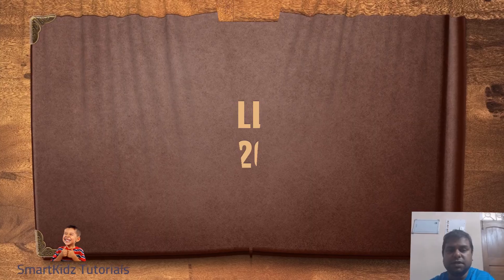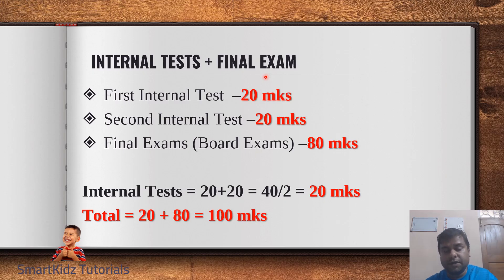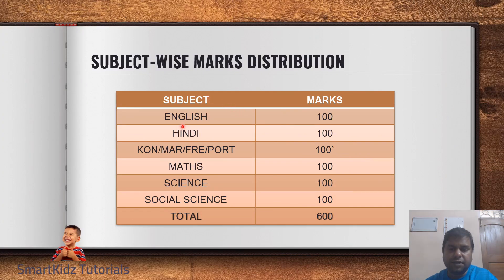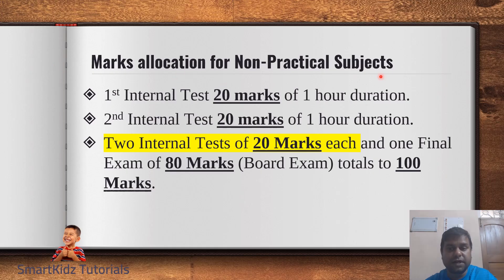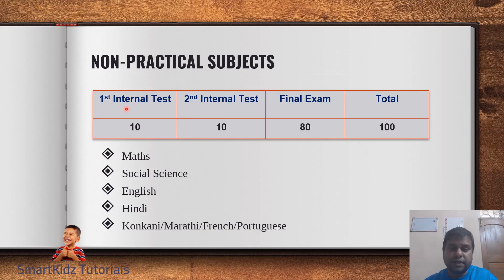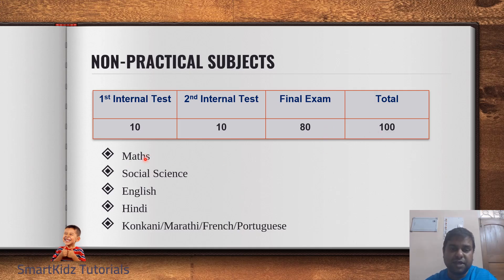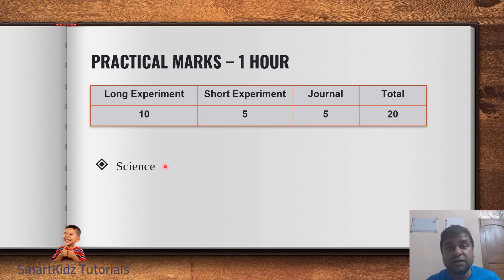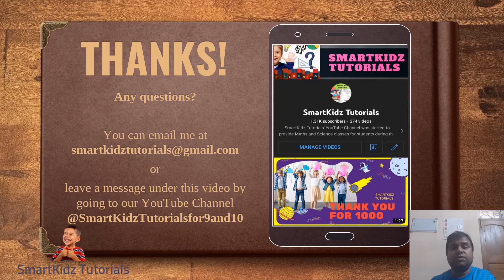Goa Board Class 10 Marks Calculation | SSC results 2024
This is how marks will be calculated for Goa Board Class 10 students for academic year 2023-24.

➡️NCERT/CBSE/ICSE solutions
➡️Math Tricks
➡️Mind Maps